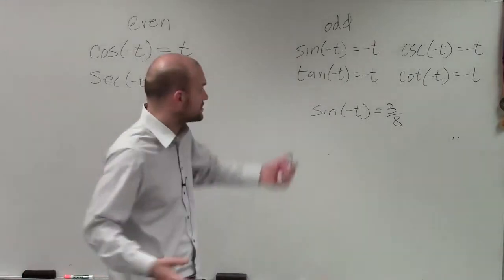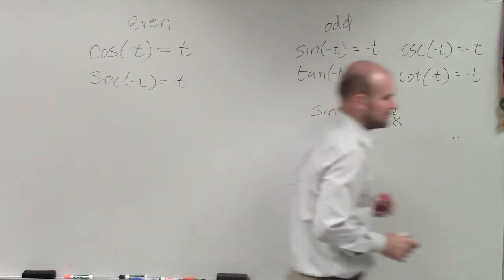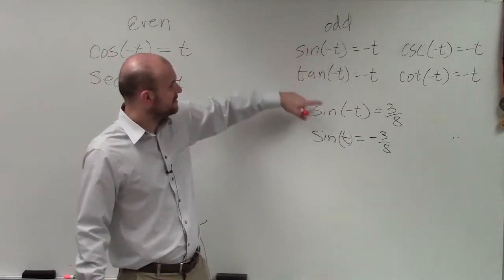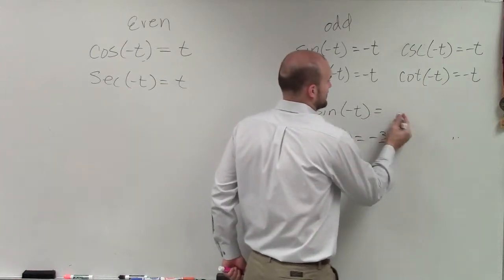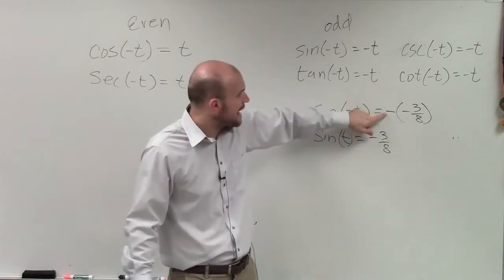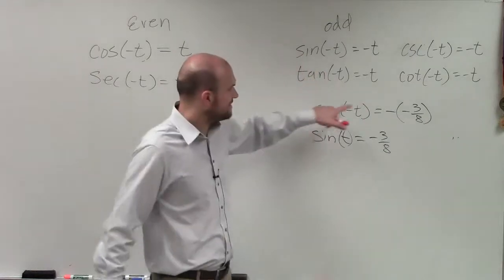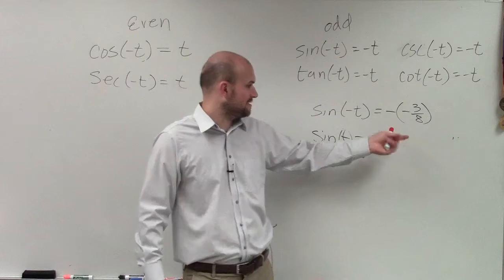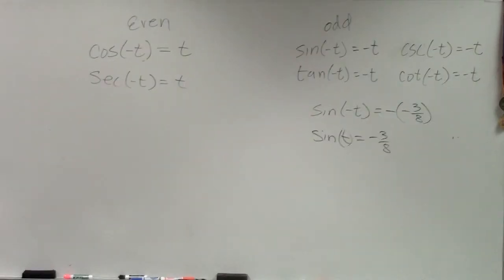Using the even and odd properties to evaluate for sine of an angle